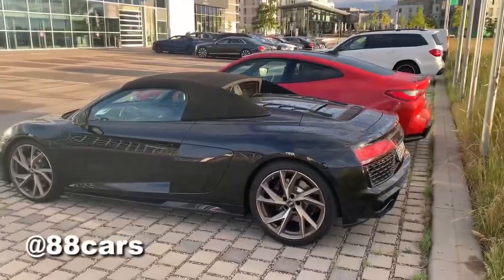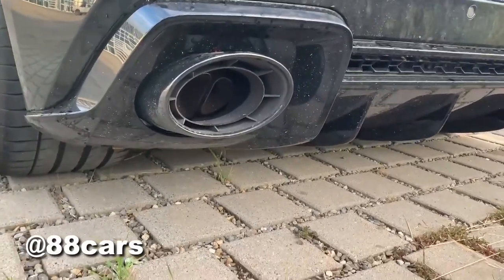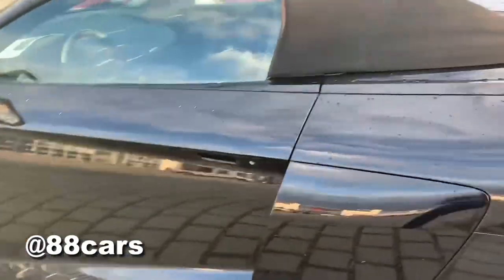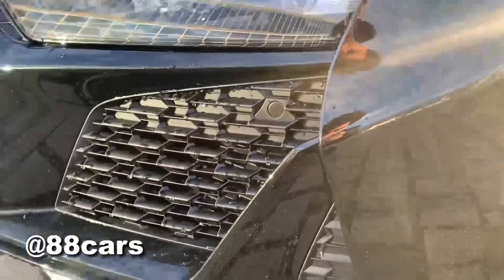Quick review Audi R8 Spyder exhaust acceleration sound top speed Exhaust sound acceleration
The Audi R8 is a mid-engine, 2-seater sports car,[2][3] which uses Audi's trademark quattro permanent all-wheel drive system.[2] It was introduced by the German car manufacturer Audi AG in 2006.
The car is exclusively designed, developed, and manufactured by Audi AG's private subsidiary company manufacturing high performance automotive parts, Audi Sport GmbH (formerly quattro GmbH),[4] and is based on the Lamborghini Gallardo and presently the Huracán platform.[5] The fundamental construction of the R8 is based on the Audi Space Frame,[2] and uses an aluminium monocoque which is built using space frame principles. The car is built by Audi Sport GmbH in a newly renovated factory at Audi's 'aluminium site' at Neckarsulm in Germany.[2]